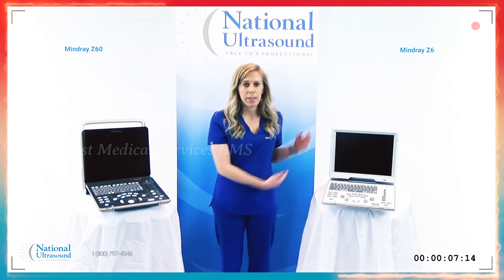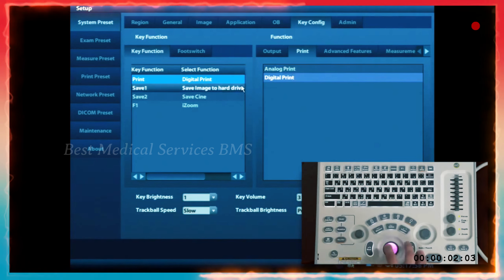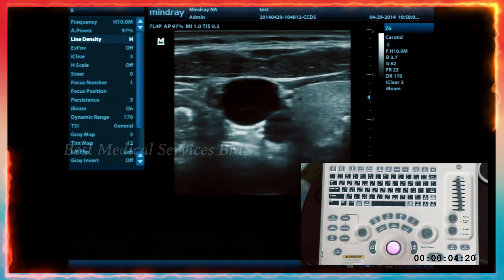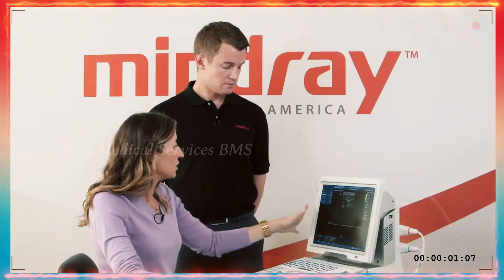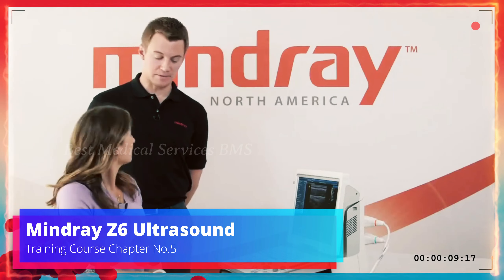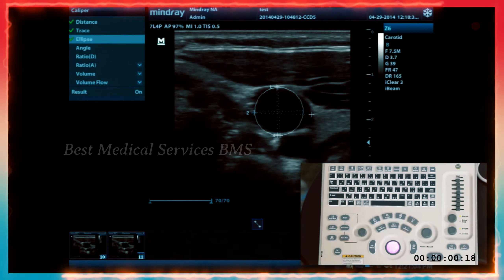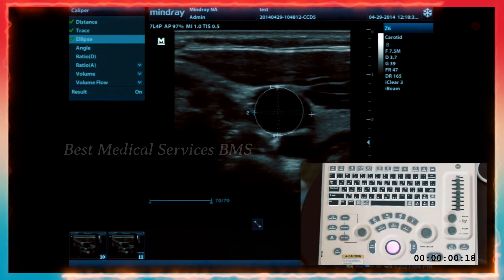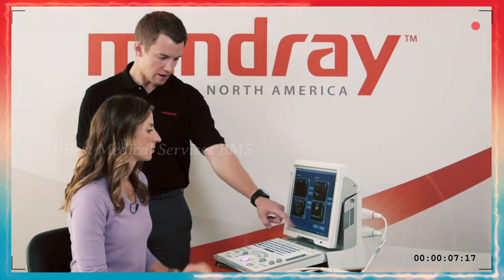How To Use Mindray Z6 Ultrasound System Installation Tutorial for Beginner.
Description:
The Mindray Z6 Ultrasound System is likely to be a medical imaging device designed for various diagnostic applications. Ultrasound systems use sound waves to create real-time images of internal structures within the body, helping healthcare professionals in diagnosis and monitoring.

Features (Note: Specific features may vary):

Imaging Modes:

B-mode (Brightness mode): Produces 2D grayscale images.
Doppler modes: Evaluate blood flow, including color Doppler and spectral Doppler.
Other advanced imaging modes: Depending on the model, it may include 3D/4D imaging capabilities.
Portable Design:

Portability is often a key feature for ultrasound systems like the Z6, making it suitable for various clinical settings, including point-of-care applications.
User Interface:

Intuitive user interface: Touchscreen or keyboard controls for ease of use.
Customizable settings: Allows healthcare professionals to tailor imaging parameters according to specific diagnostic needs.
Image Quality:

High-resolution imaging: Provides clear and detailed images for accurate diagnosis.
Advanced signal processing: Enhances image quality and reduces artifacts.
Transducer Technology:

Various transducer options: Different probes for imaging different anatomical areas.
Broad frequency range: Enables versatility in imaging different patient types.
Connectivity:

DICOM (Digital Imaging and Communications in Medicine) compatibility: Facilitates integration with other medical imaging systems and enables easy sharing of images.
USB ports, network connectivity: Allows for data storage, transfer, and sharing.
Workflow Optimization:

Quick boot-up time: Streamlines the imaging process.
Preset examination settings: Reduces setup time and ensures consistency in image acquisition.
Automation and AI Integration:

Automated measurements: Helps in obtaining accurate and reproducible results.
AI-assisted features: Some systems may incorporate artificial intelligence for image analysis and interpretation.
It's crucial to refer to the official documentation or contact Mindray for the most accurate and up-to-date information on the Z6 Ultrasound System and its specific features.

Best Medical Services BMS is a video production company that strives to create creative videos. We work with a one-stop production system from planning to production for various promotional videos, education, products, exhibitions, lectures, PT videos, and more. 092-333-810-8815 Best Medical Services BMS is a video production company that strives to create creative videos, and various promotional videos, education, products, exhibitions, lectures, PT videos, and other works. Provides. We are working with a one-stop production system. As a company that prioritizes trust and reliability over multi-tasking and strives to create immersive videos, Best Medical Services BMS delivers more strategic direction with the best technology and know-how to enhance your company's corporate value. Will upgrade to next level.